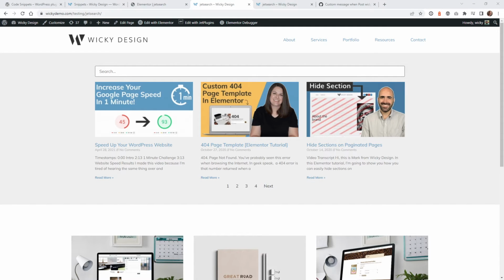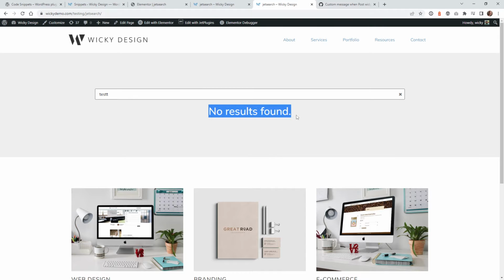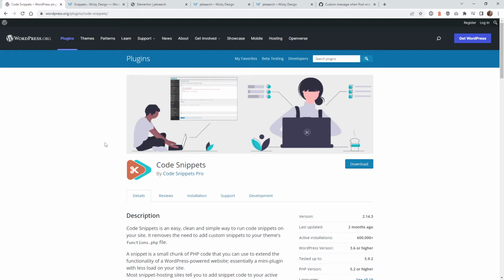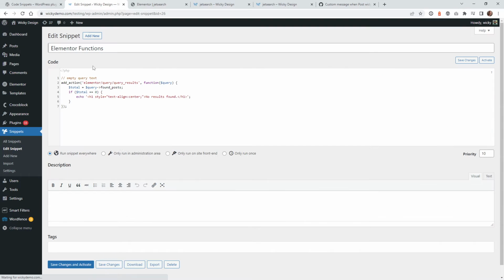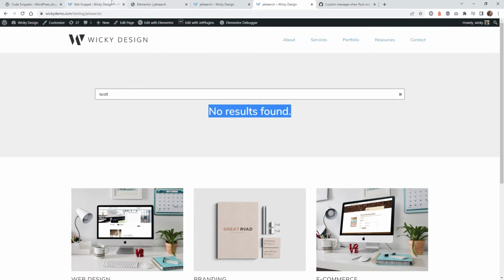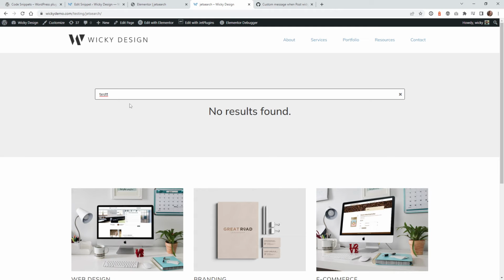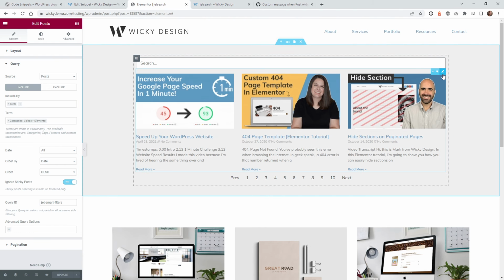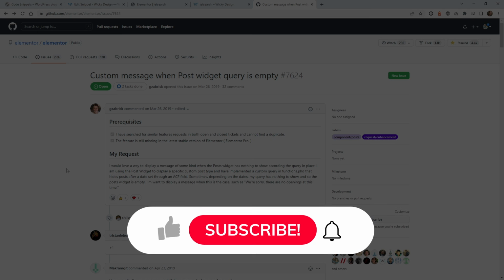Custom Message When Query is Empty (Elementor Pro)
In this quick Elementor Pro tutorial I will show you to add a custom message when a post widget query is empty.